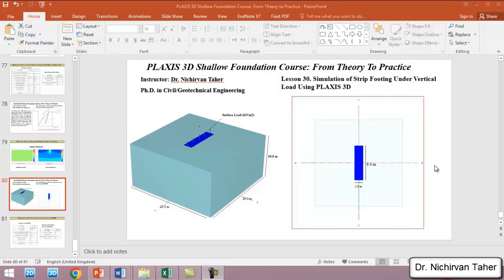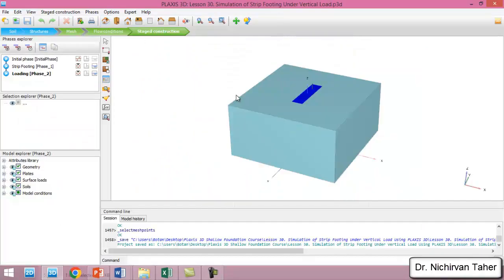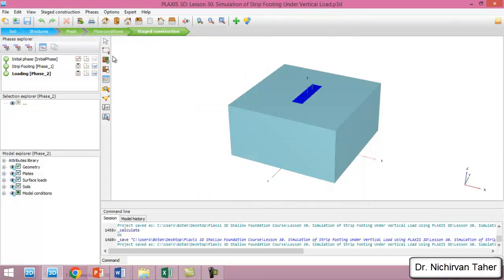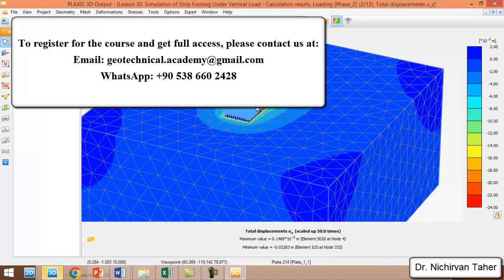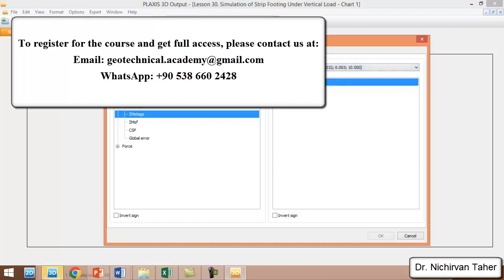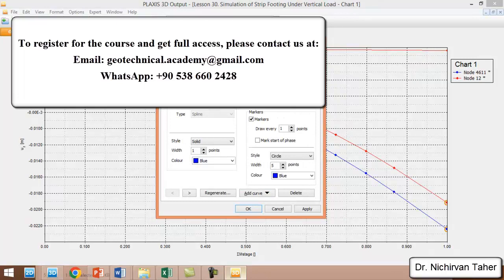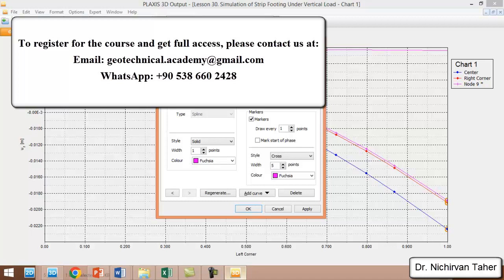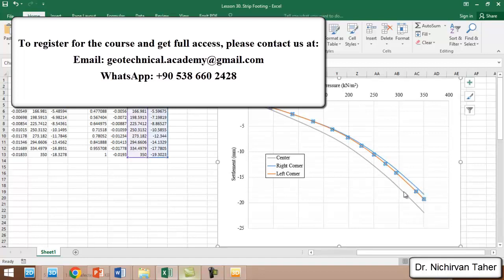Lesson 30. Simulation of Strip Footing Under Vertical Load Using PLAXIS 3D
This Lesson focuses on the simulation of a strip footing subjected to vertical loading using PLAXIS 3D. The model geometry is set up, material properties are defined, and boundary conditions are applied. Additionally, guidance is provided on interpreting the results to assess the performance of the footing under the applied load.